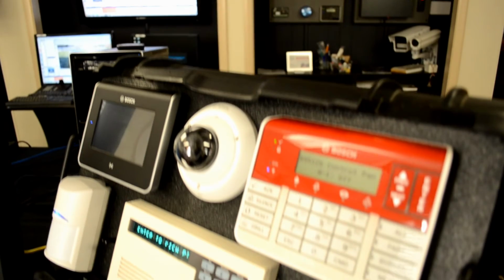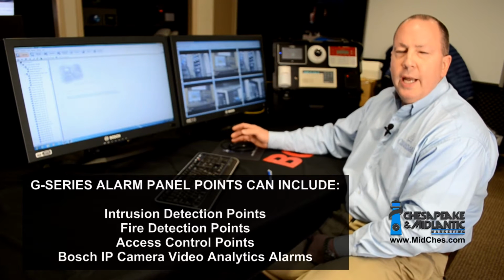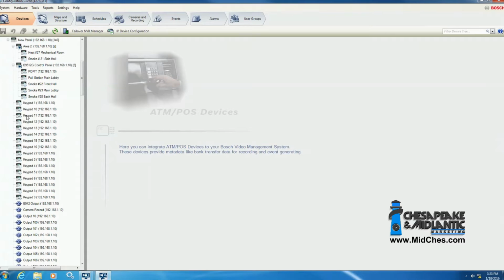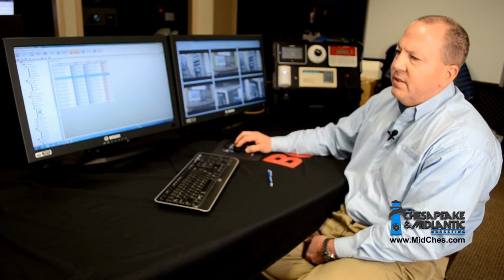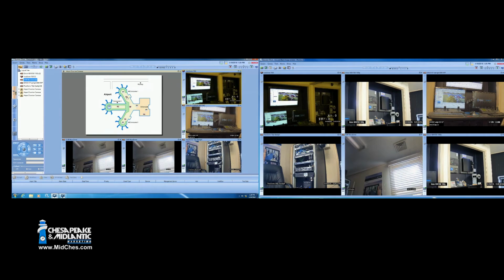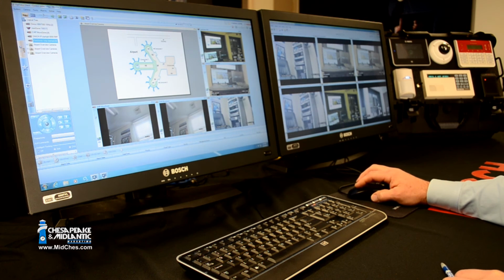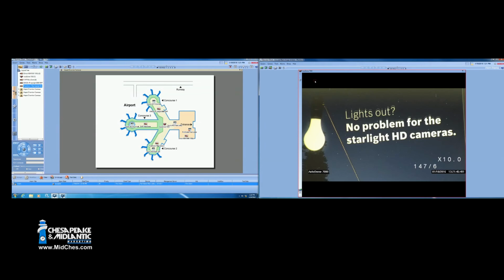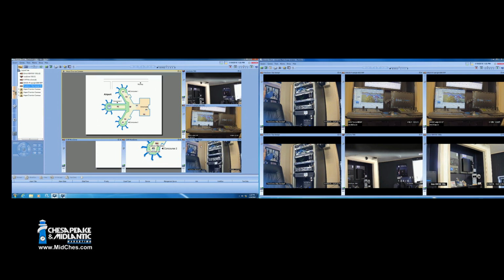G-Series Interface Bosch Video Management System BVMS - see notes for new version link